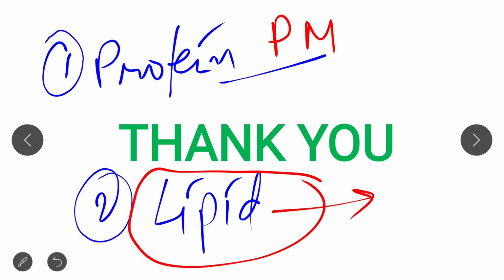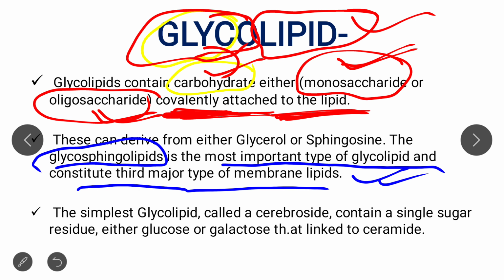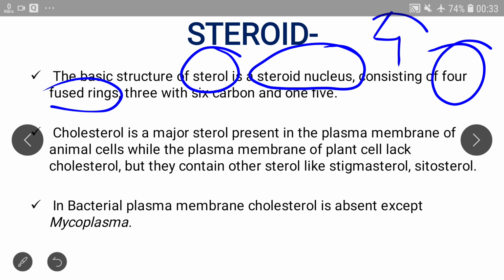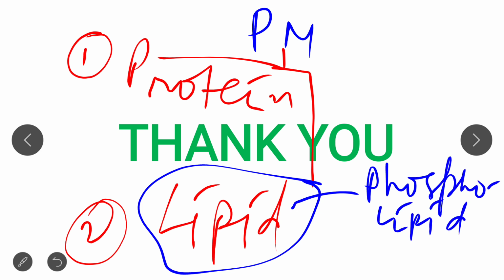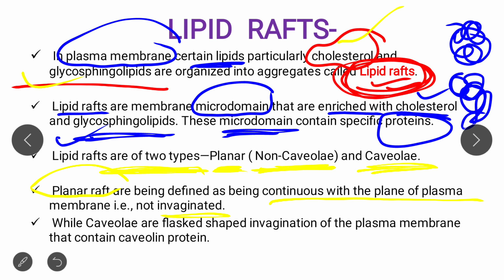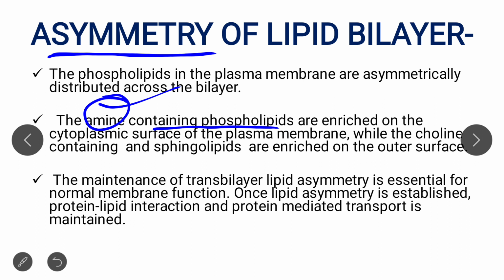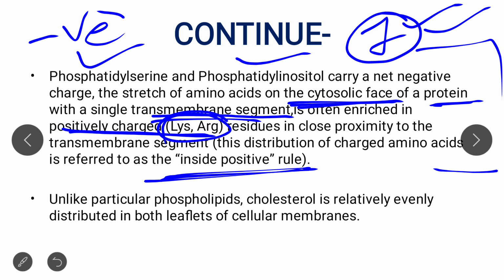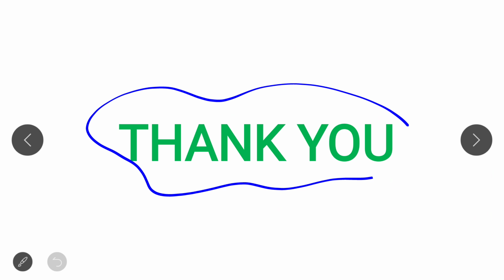CELL BIOLOGY-- PLASMA MEMBRANE--II || CSIR NET || GATE || DBT|| ICMR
IN today's lecture I teach you about the Glycolipid, Sterol, LIPID RAFT etc... This all are from the SECOND PART OF basics of plasma membrane...So, please watch this video.

Before watch this lecture plss watch the yesterday's lecture on First part of the Plasma membrane...The link is below

This topic is important for csir net,  gate and other competitive examination...

Plss watch this video you will definitely learn many new things.